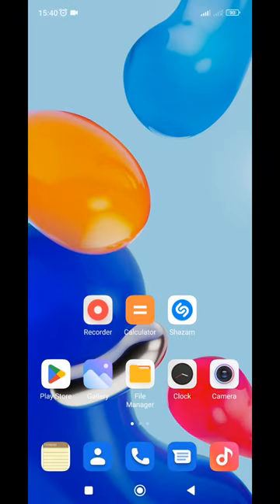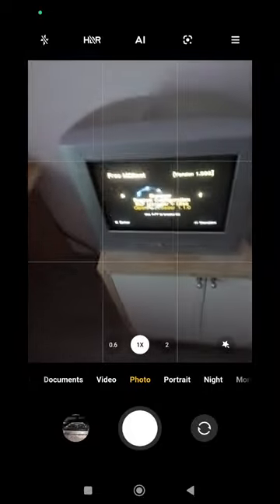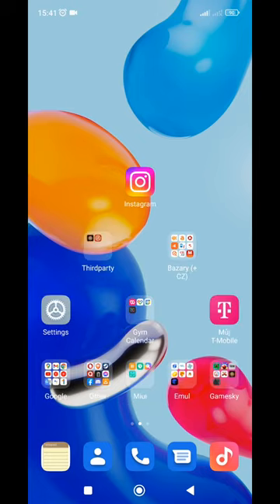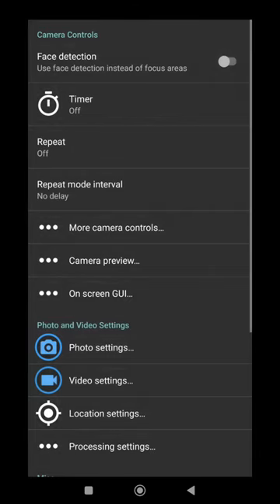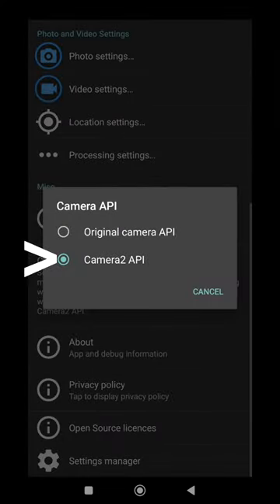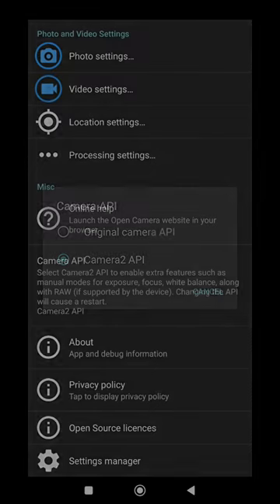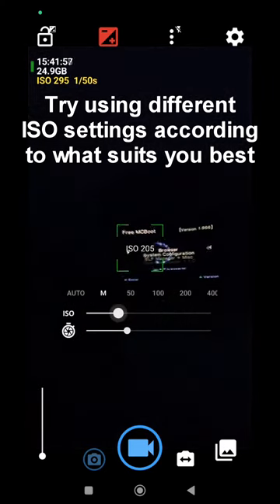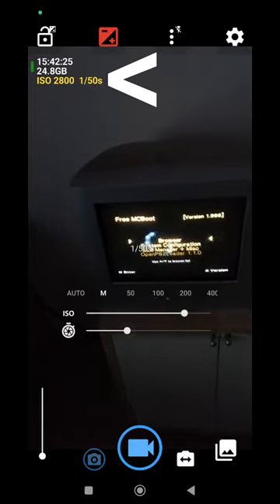How to record a CRT TV without the flickering (Android Phone)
I show you from the beginning to the end of how I record a CRT TV

All I've used is an android phone I don't have any professional equipment or a camera however I wanted you to know that you don't need it anyway

What we've gone through in this video:
All you will need is a free app called Open Camera, next you will have to change the API camera from the original one to camera2 unlocking some extra settings, after that you change the shutter speed from the default to either 1/50/1/60 according to your TV and that's pretty much it now you shouldn't see any flickering :-)